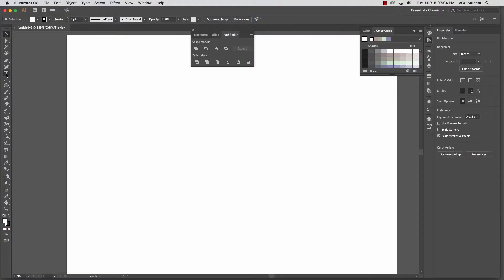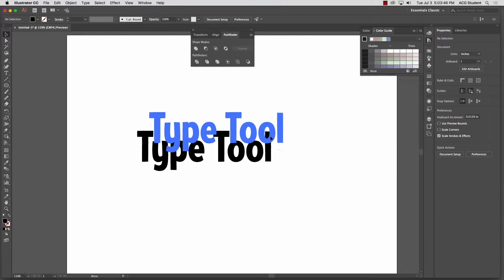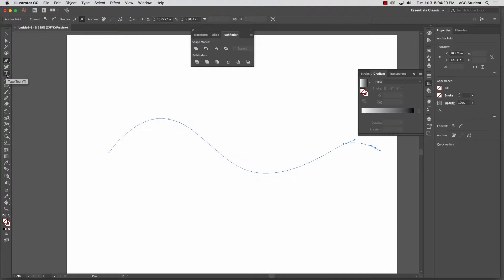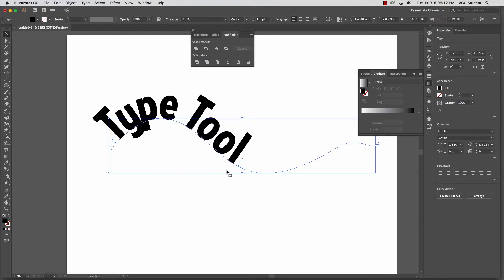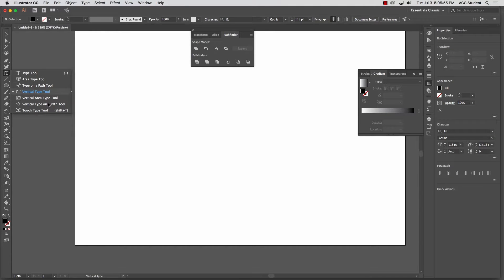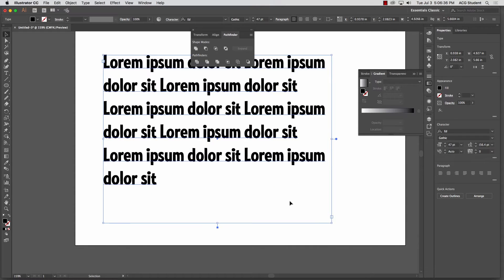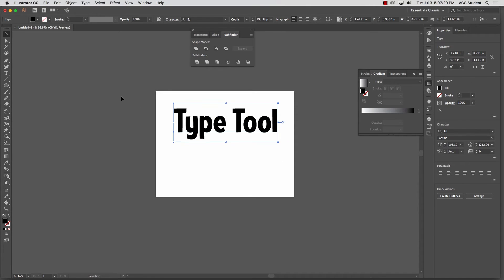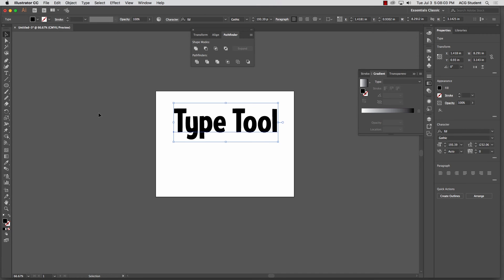In-Class Discussion of Basic Type Tools in Adobe Illustrator